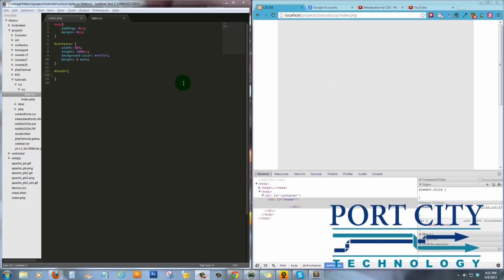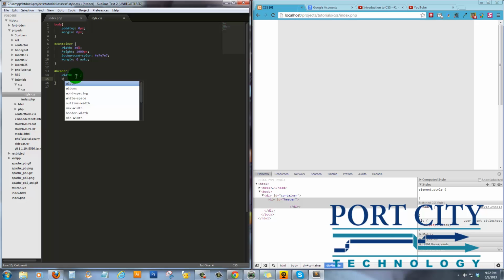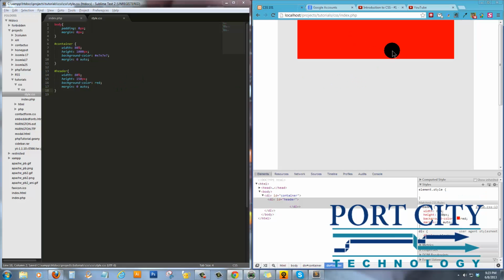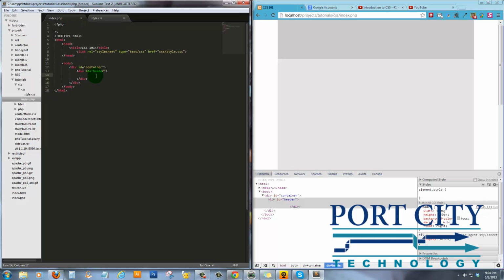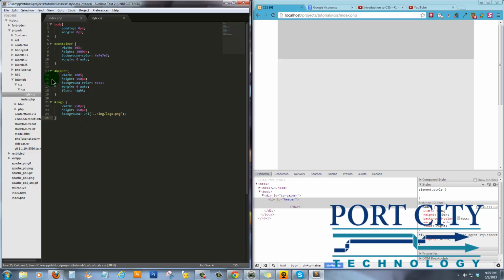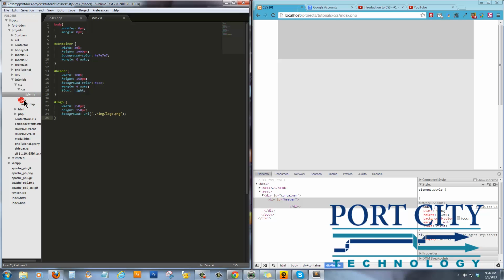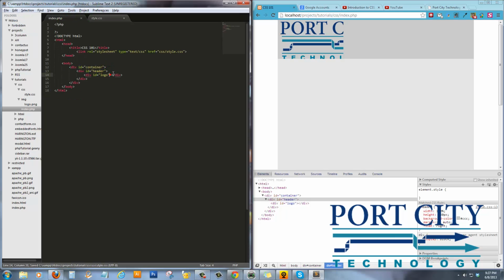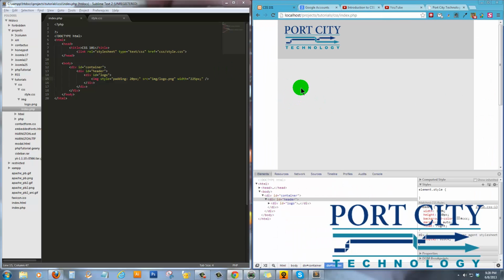Introduction to CSS 2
In this tutorial we talk about the positioning capabilities of CSS and how to use them to get your page to behave the way you desire.  We use percentage widths to allow for a slightly responsive setup, although this is not a responsive design tutorial, just some basic responsive techniques.